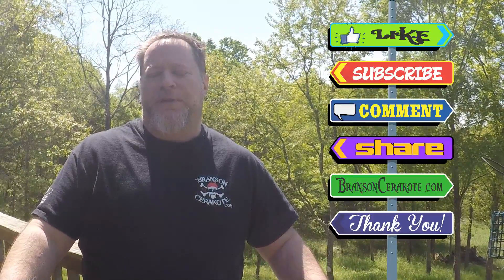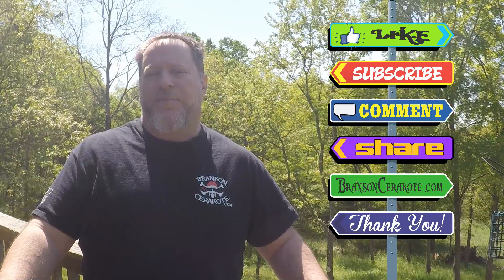Removing Old Cerakote | Branson Cerakote and Laser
Here is a requested video that talks about removing old Cerakote before starting a project from scratch.